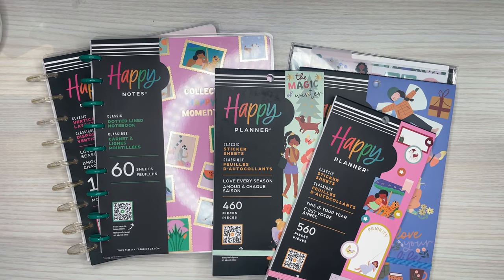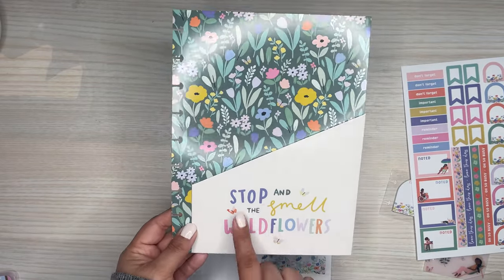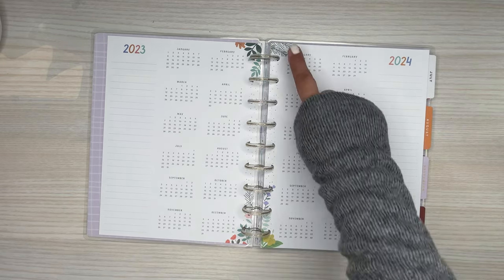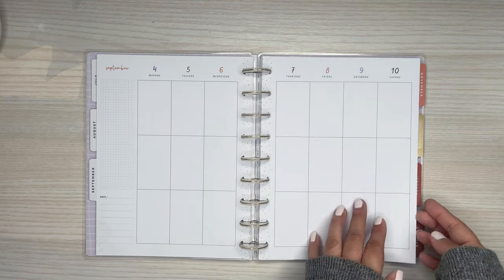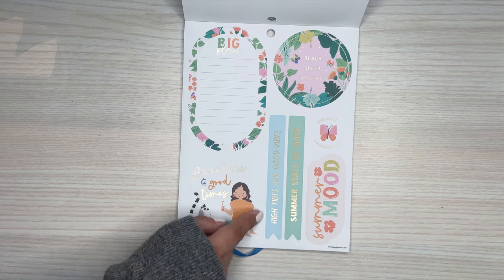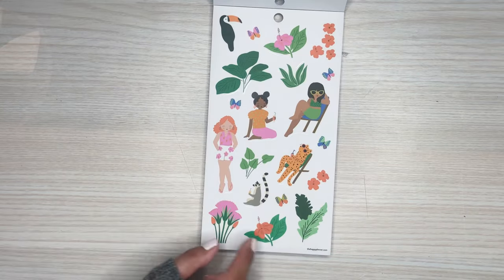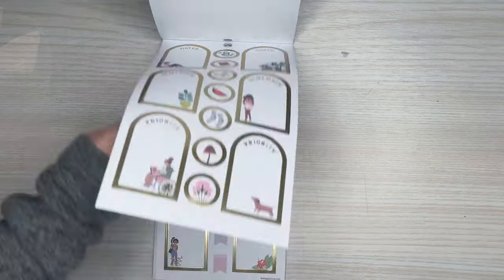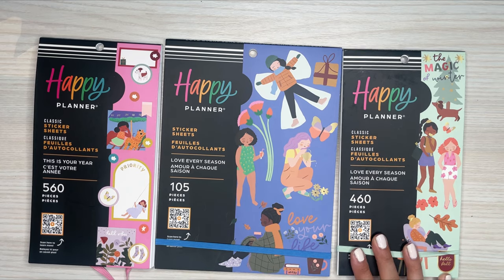New Squad Goals Sticker Books, Planners & Accessories | Flip Through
Purchase the new Squad Girls Collection now!

Wax Paper

Retractable Knife

Muji Pens